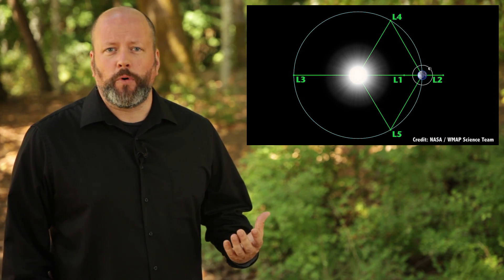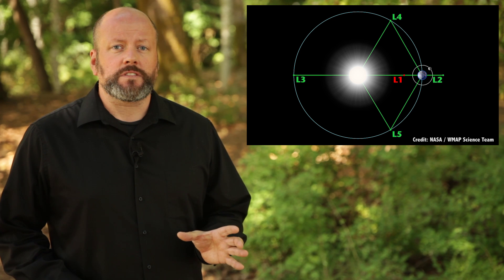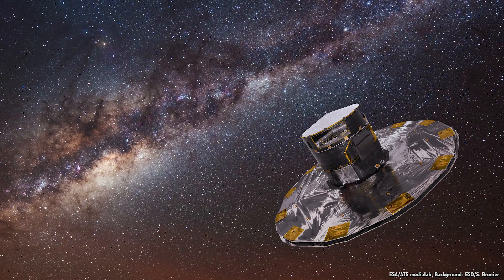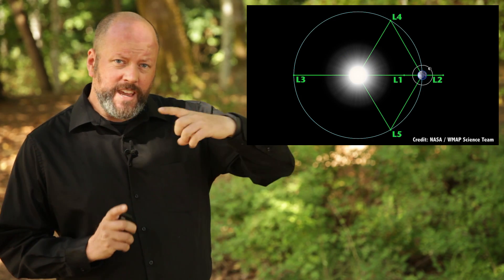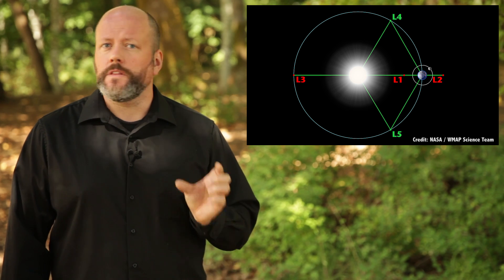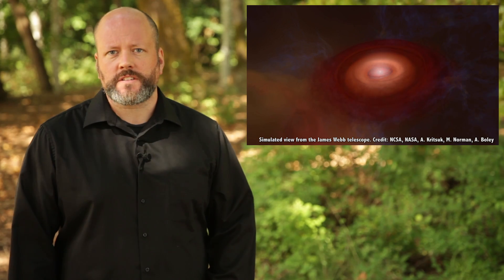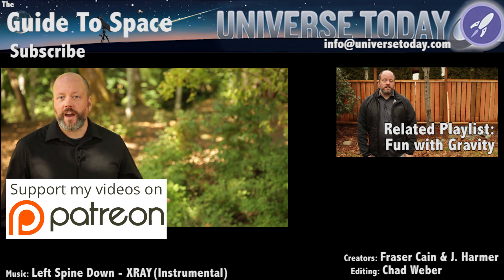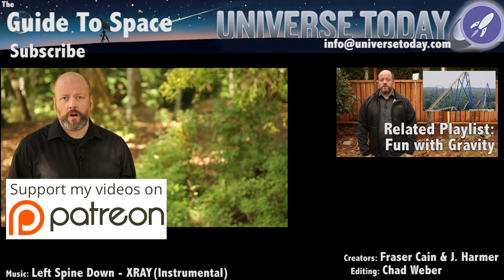What Are The Lagrange Points? Finding Stable Points in Space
There are places in the Solar System where the forces of gravity balance out perfectly. Places we can use to position satellites, space telescopes and even colonies to establish our exploration of the Solar System. These are the Lagrange Points.

Created by: Fraser Cain and Jason Harmer
Edited by: Chad Weber

Being stuck here on Earth, at the bottom of this enormous gravity well really sucks. The amount of energy it takes to escape into the black would make even Captain Reynolds curse up a gorram storm.

But gravity has a funny way of evening the score, giving and taking in equal measure.

There are special places in the Universe, where the forces of gravity nicely balance out. Places that a clever and ambitious Solar System spanning civilization could use to get a toehold on the exploration of the Universe.

These are known as the Lagrange Points, or Lagrangian Points, or libration points, or just L-Points. They’re named after the French mathematician Joseph-Louis Lagrange, who wrote an “Essay on the Three Body Problem” in 1772. He was actually extending the mathematics of Leonhard Euler.

Euler discovered the first three Lagrangian Points, even though they’re not named after him, and then Lagrange turned up the next two.

But what are they?

When you consider the gravitational interaction between two massive objects, like the Earth and the Sun, or the Earth and the Moon, or the Death Star and Alderaan. Actually, strike that last example…

As I was saying, when you’ve got two massive objects, their gravitational forces balance out perfectly in 5 places. In each of these 5 places you could position a relatively low mass satellite, and maintain its position with very little effort.

For example, you could park a space telescope or an orbital colony, and you’d need very little, or even zero energy to maintain its position.

The most famous and obvious of these is L1. This is the point that’s balanced between the gravitational pull of the two objects. For example, you could position a satellite a little above the surface of the Moon. The Earth’s gravity is pulling it towards the Moon, but the Moon’s gravity is counteracting the pull of the Earth, and the satellite doesn’t need to use much fuel to maintain position.

There’s an L1 point between the Earth and the Moon, and a different spot between the Earth and the Sun, and a different spot between the Sun and Jupiter, etc. There are L1 points everywhere.

L2 is located on the same line as the mass but on the far side. So, you’d get Sun, Earth, L2 point. At this point, you’re probably wondering why the combined gravity of the two massive objects doesn’t just pull that poor satellite down to Earth.

It’s important to think about orbital trajectories. The Sun is here and the the Earth is orbiting around it. The satellite at that L2 point will be in a higher orbit and would be expected to fall behind the Earth, as it’s moving more slowly around the Sun. But the gravitational pull of the Earth pulls it forward, helping to keep it in this stable position.

You’ll want to play a lot of Kerbal Space Program to really wrap your head around it. Sadly, your No Man’s Sky time isn’t helping you at all, except to teach you that hyperdrives are notoriously finicky and you’ll never have enough inventory space.

L3 is located on the direct opposite side of the system. Again, the forces of gravity between the two masses balance out so that the third object maintains the same orbital velocity. For example, a satellite in the L3 point would always remain exactly hidden by the Sun.

Hold on, hold on, I know there are a million thoughts going through your brain right now, but bear with me.

There are two more points, the L4 and L5 points. These are located ahead and behind the lower mass object in orbit. You form an equilateral triangle between the two masses, and the third point of the triangle is the L4 point, flip the triangle upside down and there’s L5.

Now, it’s important to note that the first 3 Lagrange points are gravitationally unstable. Any satellite positioned there will eventually drift away from stability. So they need some kind of thrusters to maintain this position.